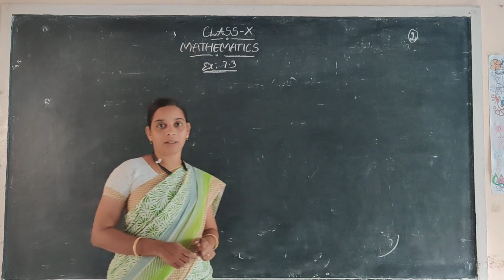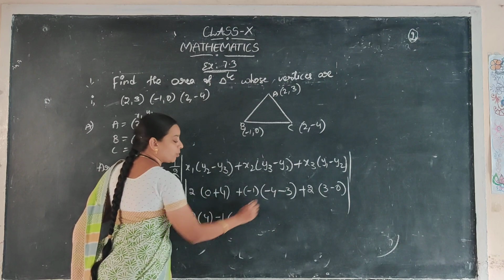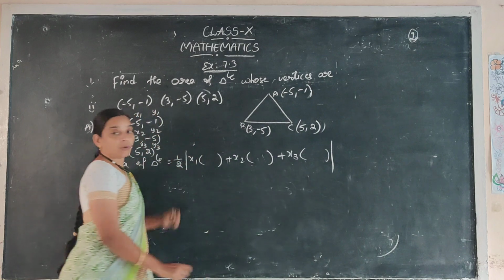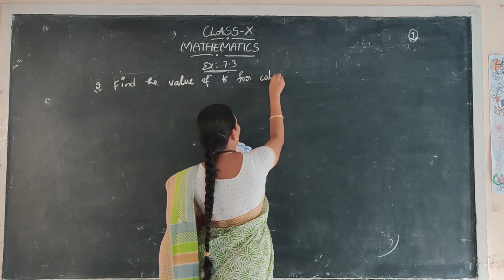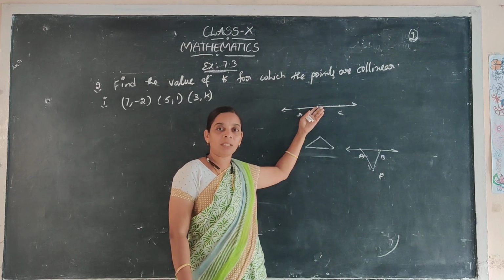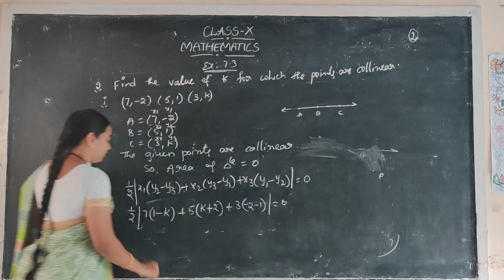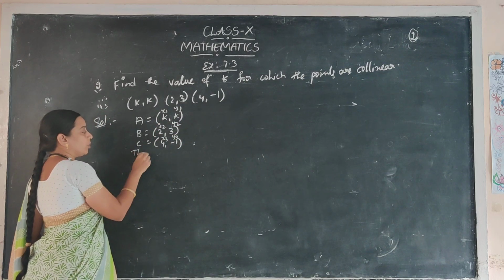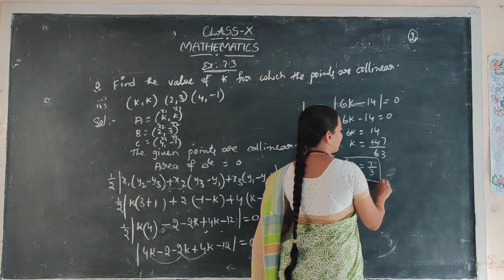14 July 2020